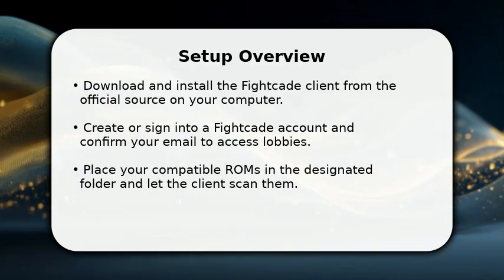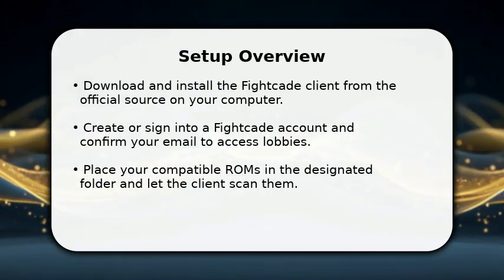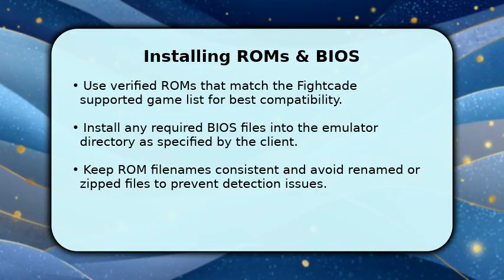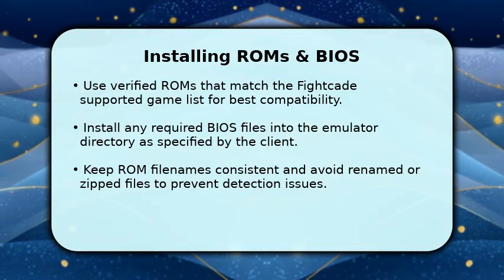How to Set Up Fightcade - Updated Guide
How to Set Up Fightcade - Updated Guide | 🔒 Surfshark VPN Deal — Stay private and secure. $1.99/mo + 3 Months Free ▸

Discover the step-by-step process of setting up your own home arcade with this comprehensive updated guide. Learn about selecting games, configuring hardware, and creating an immersive gaming experience for friends and family.

Fightcade setup, home arcade, game selection, hardware configuration, immersive gaming